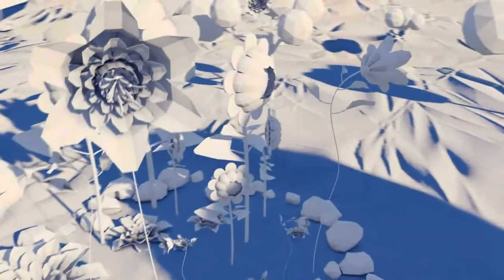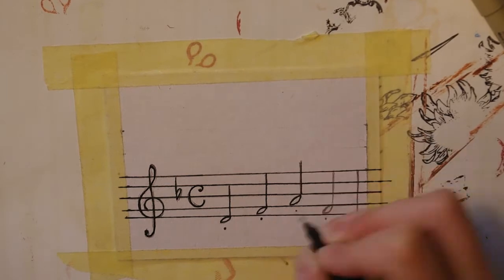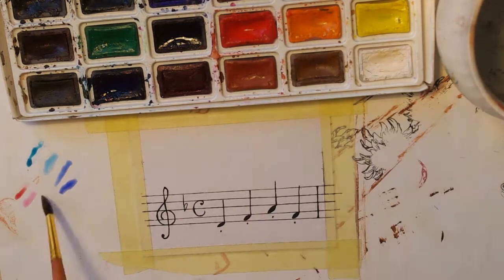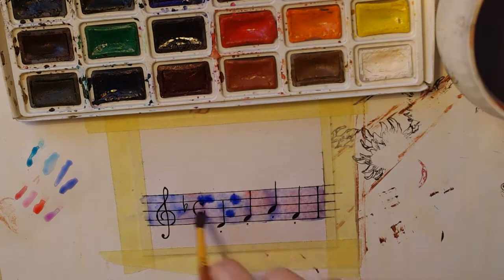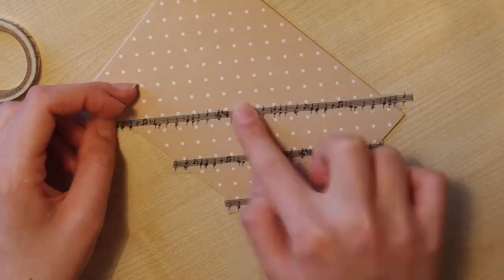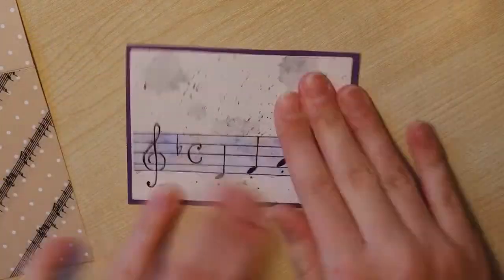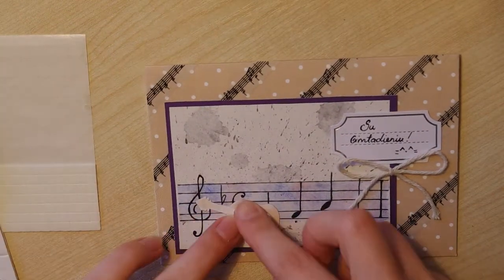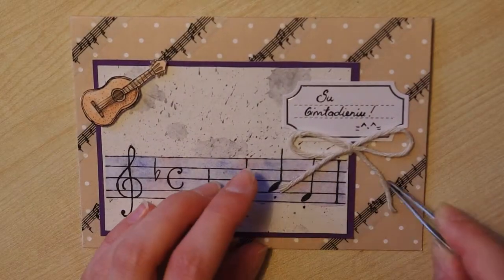Card Making: Music | with English commentary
***Card commissions are OPEN!***

Hi! I'm finally back with my new video. This time the theme of the card was all things music. I hope you'll enjoy walking through the making process.

The song is called: Final Fantasy 6 "Royal Blood Fraternal Love " OC ReMix

Thanks for all your love
-willika